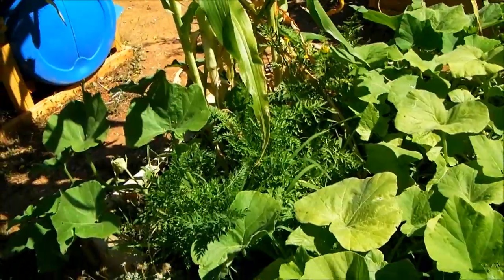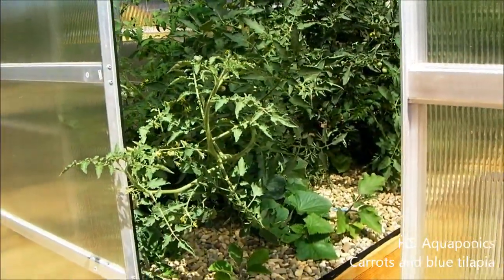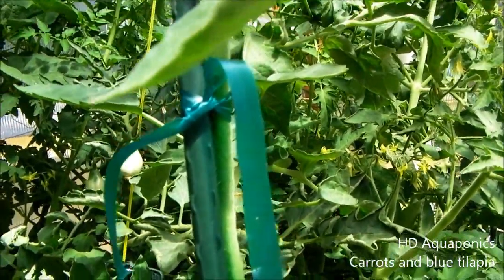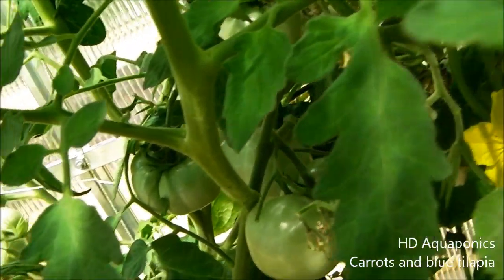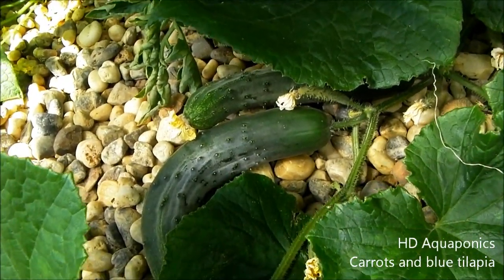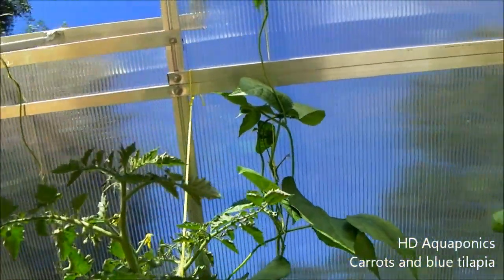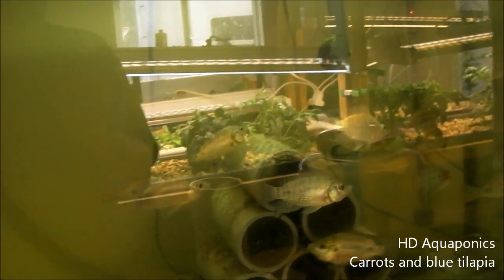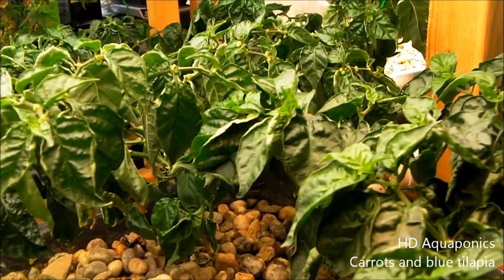HD Aquaponics - Ep.25 - Harvesting carrots, aquaponics greenhouse and blue tilapia update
The greenhouse is getting a little out of control so we need to add some supports to keep the plants from falling in on themselves. I also harvest some carrots and we look at the growth of the blue tilapia.